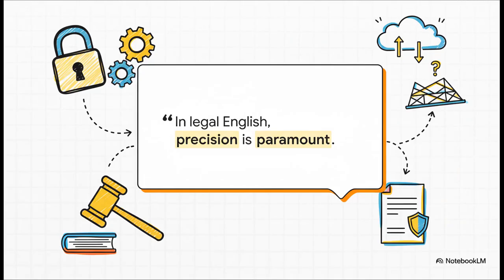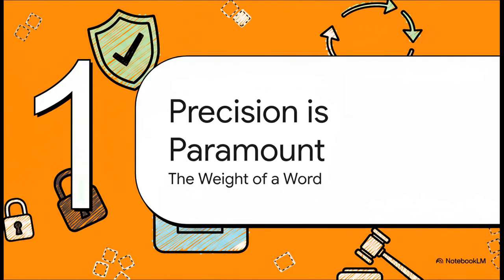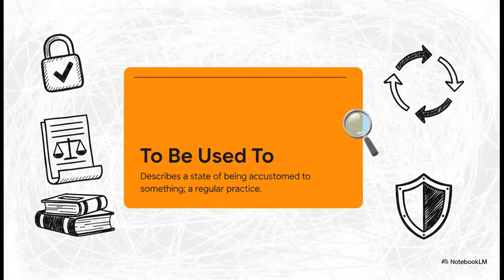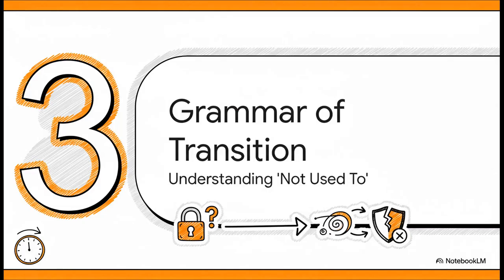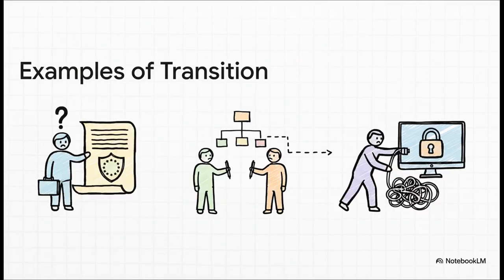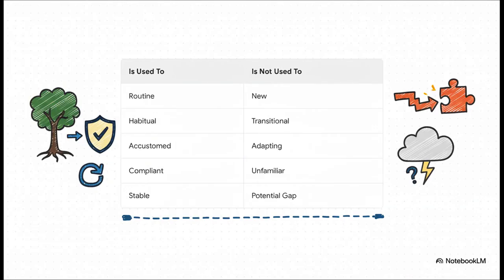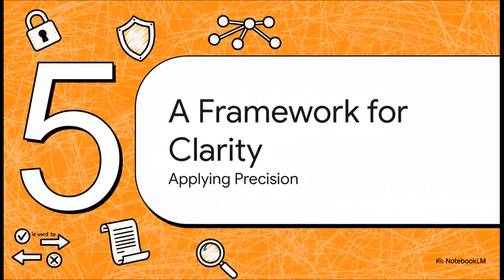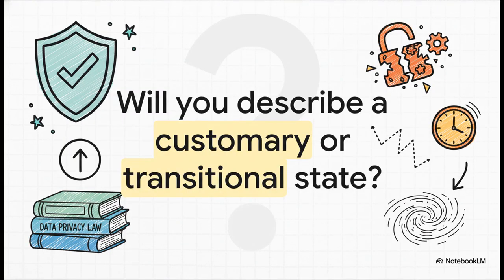used to be and not used to be in Legal English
Think a tiny grammar point can't affect your massive data privacy program? Think again.

In legal English—especially under complex, evolving laws like the GDPR (Europe) and CCPA (California)—the difference between saying your team "is used to doing something" and "is not used to doing something" is the difference between declaring a rock-solid, stable compliance process and accidentally admitting to a potential, active risk.

This video dives deep into the legal precision of these two linguistic phrases:

"Is Used To": The grammar of the Customary (Signaling stable, habitual compliance).

"Is Not Used To": The grammar of the Transitional (Flagging a new, unaccustomed process that carries higher risk).

Learn how to use this framework to communicate with absolute clarity, build stronger legal arguments, and effectively manage the complex compliance adaptation period required by new data privacy regulations.

Key Takeaways:
Why precision is paramount in legal communication (01:08)

The difference between a customary (compliant) and transitional (risk) state (04:16)

A simple 3-step framework for applying this grammatical precision to your legal documents (05:15)